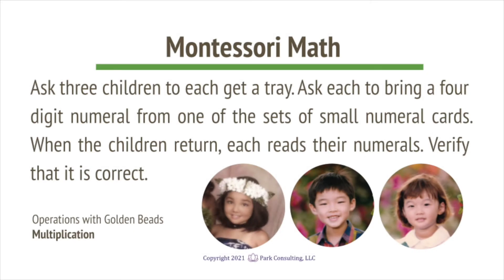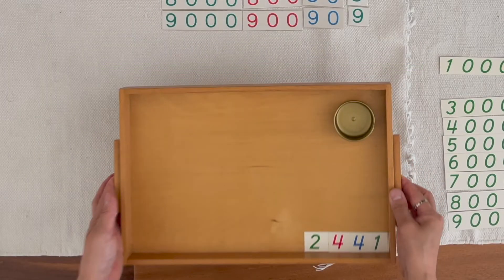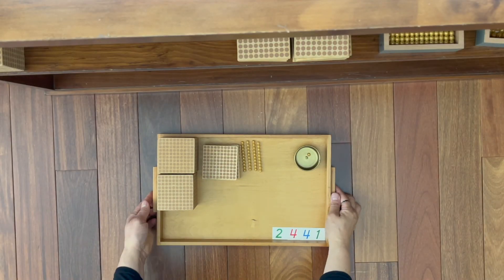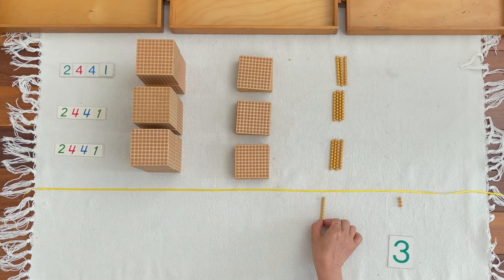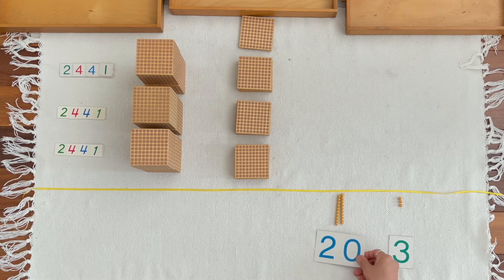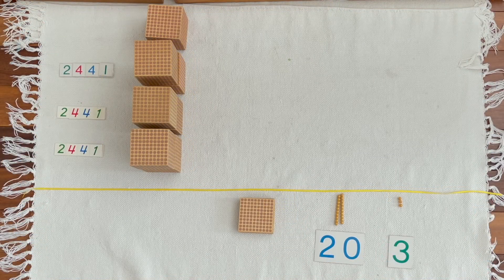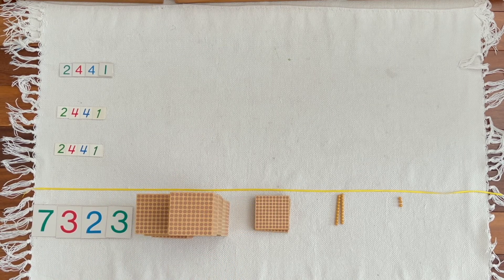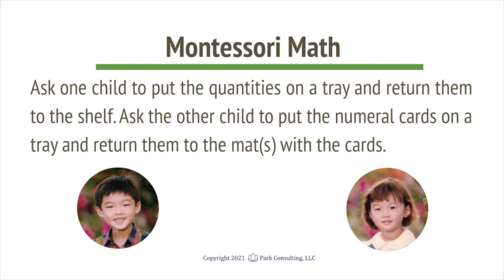Montessori Math 04-04 Multiplication (Dynamic) - A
Montessori Math
Operations with Golden Beads
Multiplication (Dynamic)